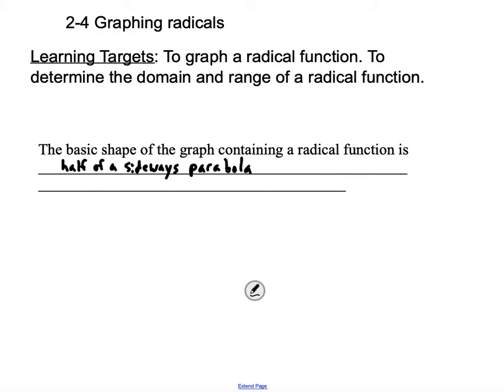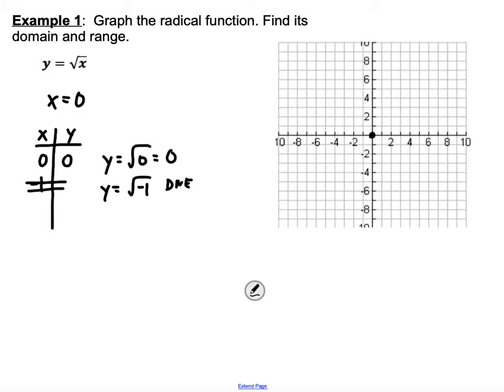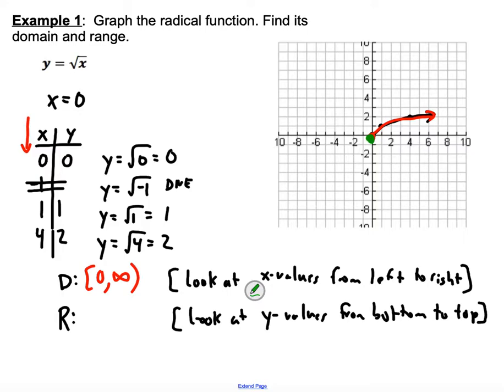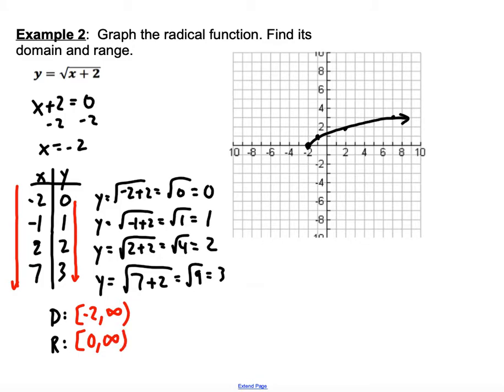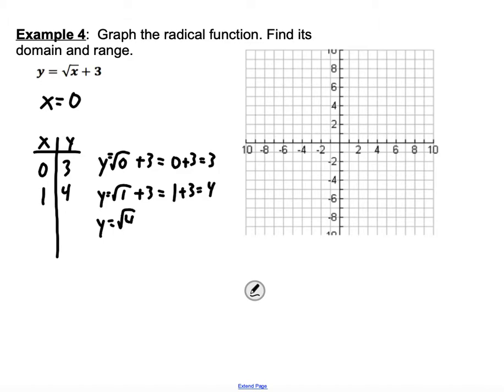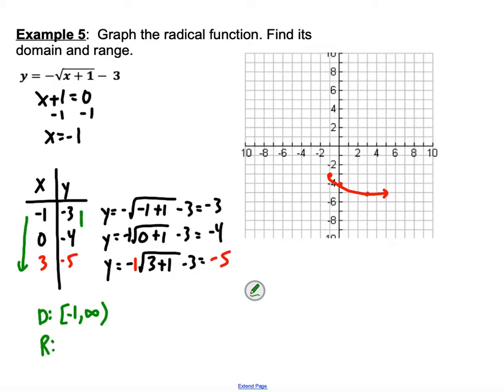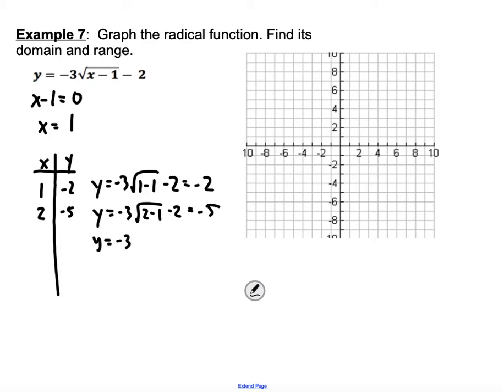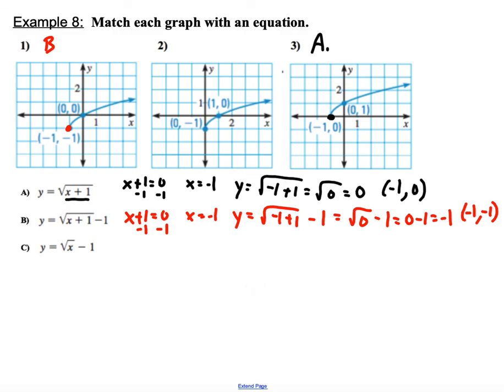2 4 Graphing Radical Functions AA